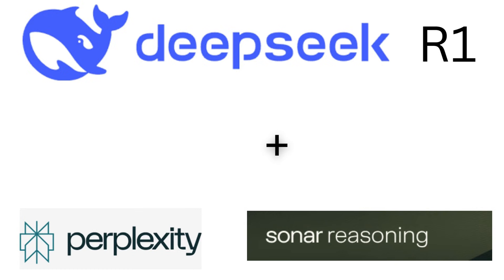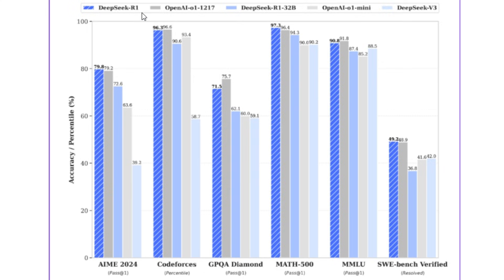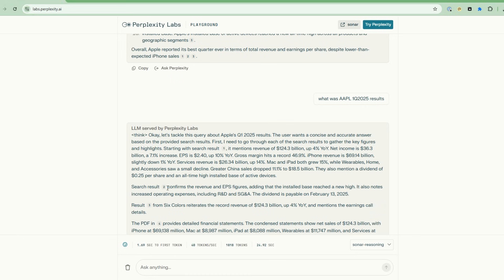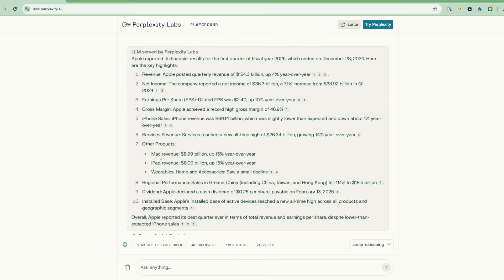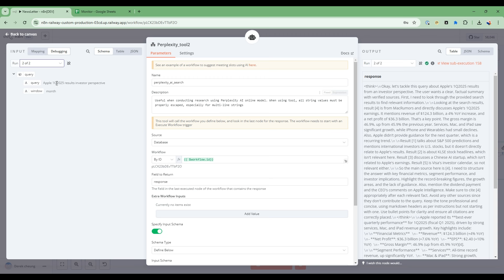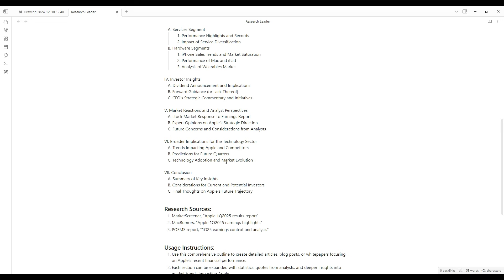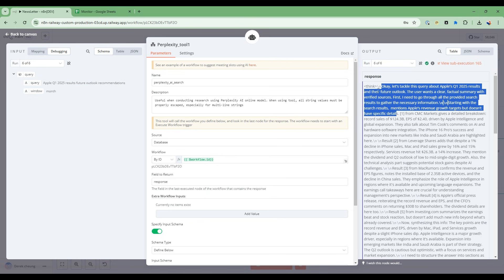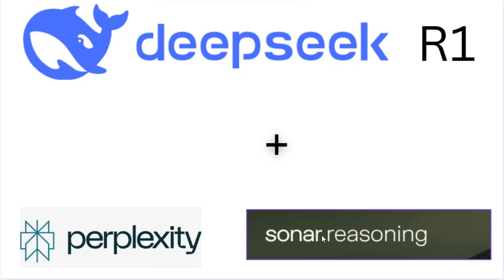n8n tutorial: Building AI Research Agents with Advanced Reasoning: DeepSeek R1 + Perplexity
🔥Join My AI Automation Community on Skool!
Unlock exclusive n8n templates, step-by-step project guides, and direct support from me and other automation builders. Get early access to all hands-on tutorials, connect with like-minded innovators, and accelerate your AI automation journey!

Discover how to create a powerful AI research automation system by combining Deep Seek R1 with Perplexity's Sonar reasoning capabilities! This tutorial demonstrates a cool approach to AI-assisted research that can save you hours of work.

🔍 What You'll Learn:
• Understanding Deep Seek R1 and its advantages over OpenAI's models
• How to leverage Perplexity Sonar's reasoning capabilities
• Setting up automated AI research workflows
• Creating teams of AI researchers for in-depth analysis
• Real-world example using Apple's Q1 2025 financial results

💡 Key Highlights:
• Deep Seek R1: Open-source, MIT-licensed, 1/10th the cost of OpenAI
• Step-by-step demonstration of advanced reasoning capabilities
• Automated research delegation and synthesis
• Complete citation and verification processes

🎯 Perfect For:
• AI developers and researchers
• Business analysts and financial professionals
• Anyone interested in automated research workflows
• Tech enthusiasts looking to leverage cutting-edge AI tools